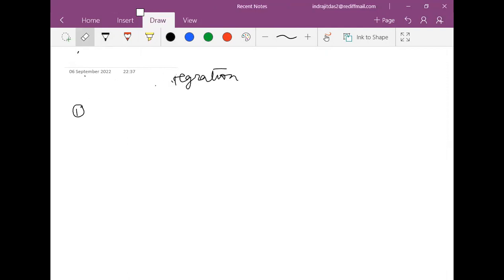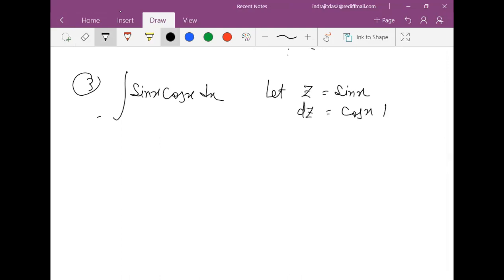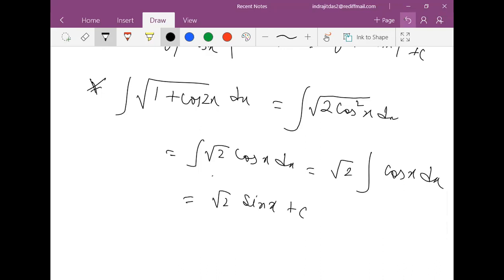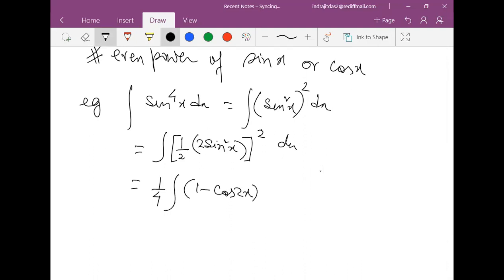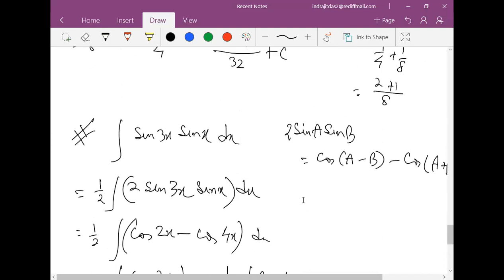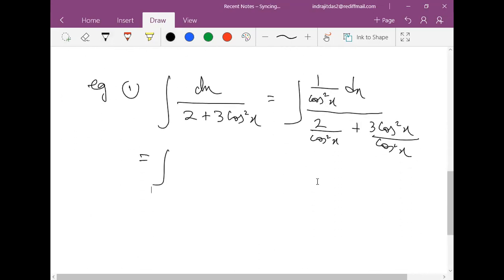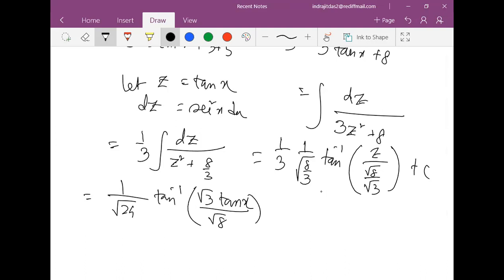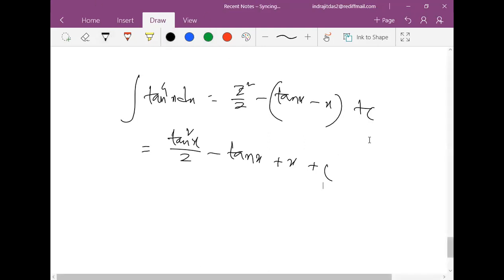Trigonometric Integration B